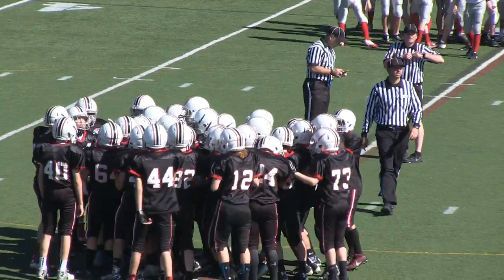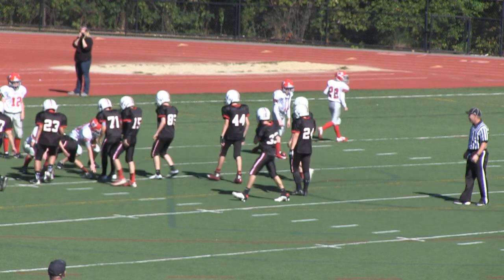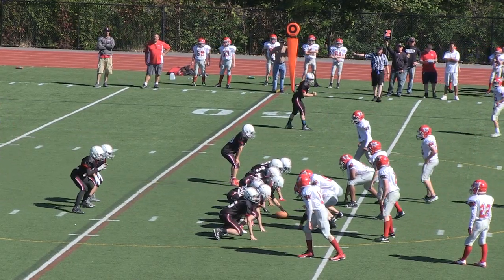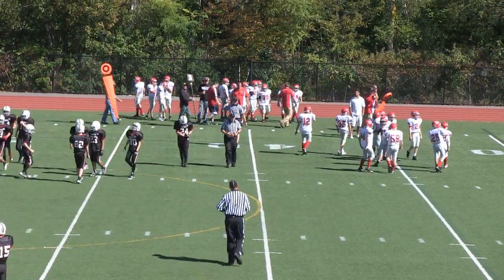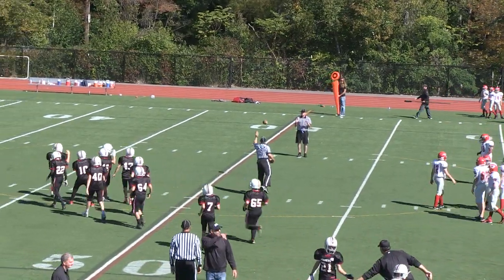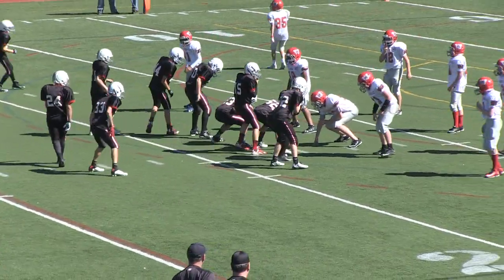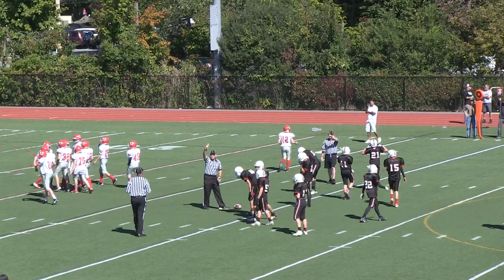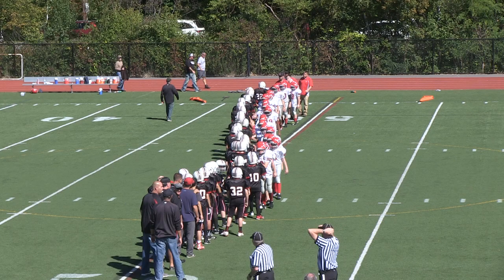Pop Warner 2015 - Week 3 - B Team